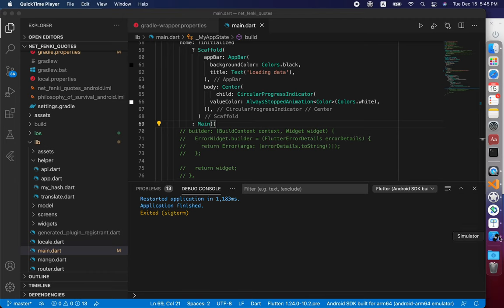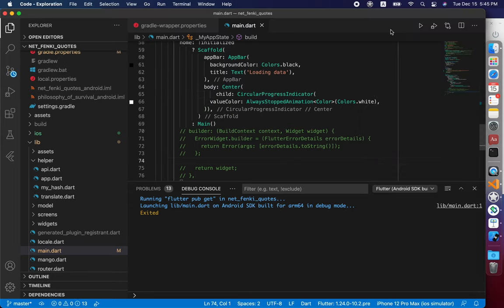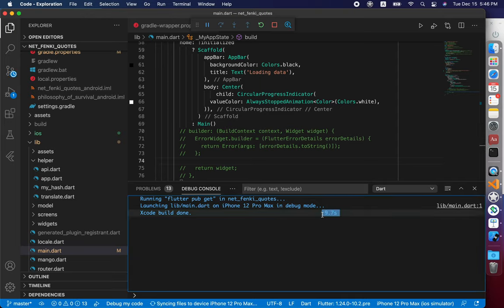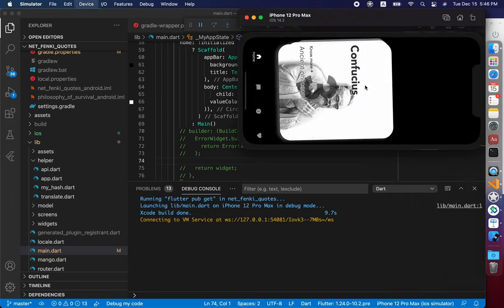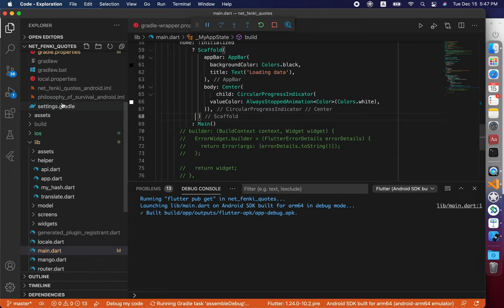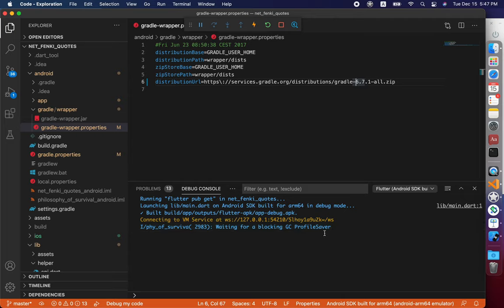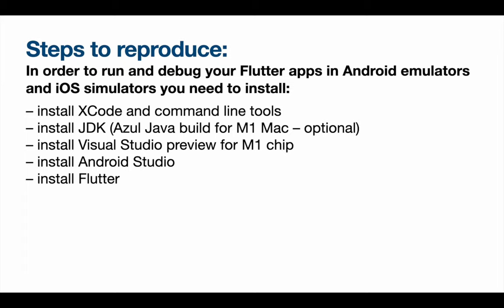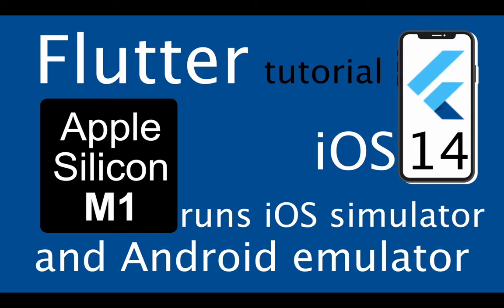Flutter runs apps on Apple Silicon M1 Mac in iOS14 simulator and Android Emulator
Here is a quick report on Apple Silicon Mac running Flutter apps in iOS Simulator and Android Emulator.
- install XCode and command line tools from Apple Inc.